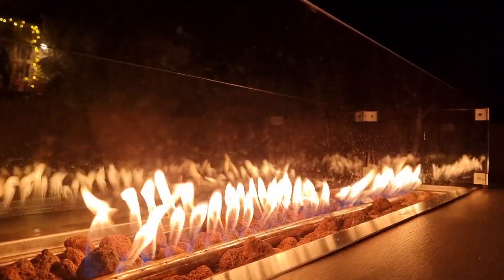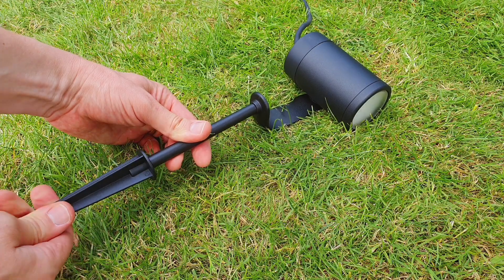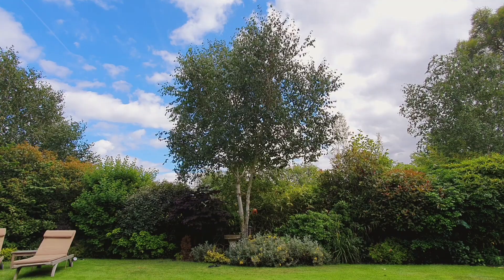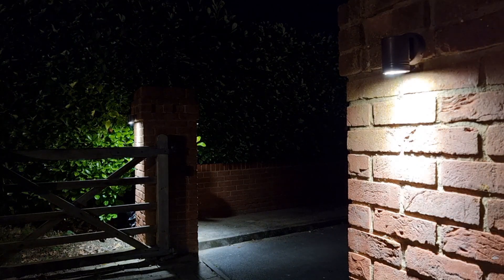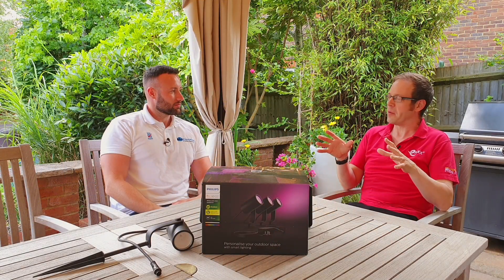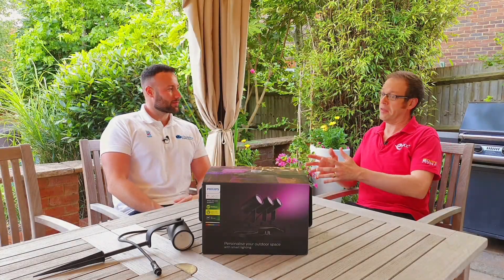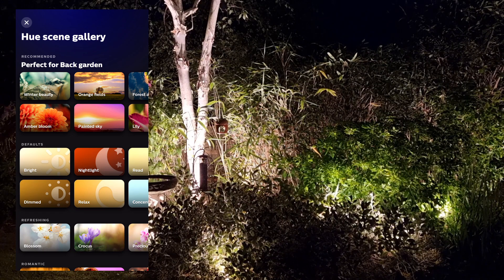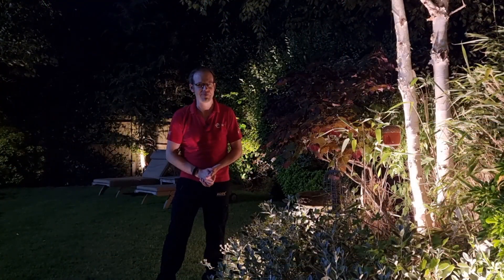Garden lighting ideas with Philips Hue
It's that time of year when we start to think about garden lighting. If you looking for ideas for a new landscape lighting project or are looking for ways to reinvent an existing garden lighting layout we've got hold of some great tech from Philips Hue.

The Philips Hue outdoor range includes everything from decorative wall lights to spike spots and led strip.  Joe Robinson tackles an upgrade to an existing scheme using the Philips Hue Lily and Hue Light Strip Outdoor.

The Philips Hue system is great for white lighting but also opens up endless possibilities with its full-colour change capabilities. See how easy it is to set up controls from a simple remote to integration with music services such as Spotify.

00:00 Time to light the garden
00:29 MJ Electrical did the real work
01:03 Philips Hue Lily
01:35 Flat base of spike mount
02:15 Plug and play wiring
03:05 How to make a feature of a tree
03:54 Philps Hue Lightstrip Outdoor Ip67
04:41 Security features using timers or wireless PIR
05:30 10% off for eFIXX Viewers
05:45 What does the electrician think?
07:10 Simple set-up within the app
07:30 Zigbee mesh network for maximum range
08:18 Upsell opportunities for electricians
09:20 Helpful setup videos
09:52 The result!

Products featured
Hue Lily Base Kit